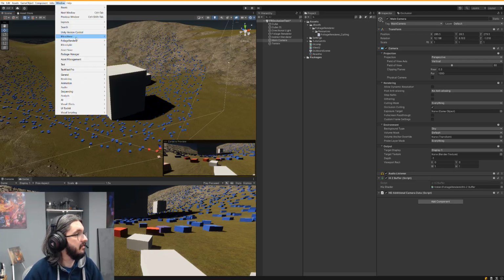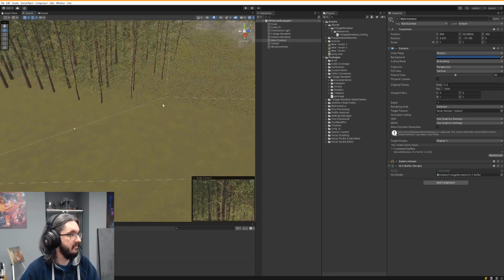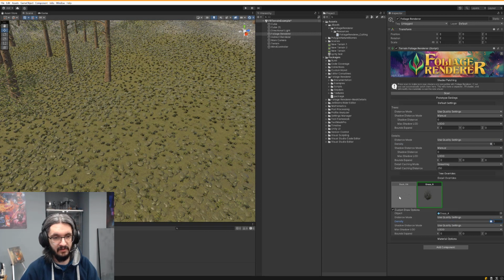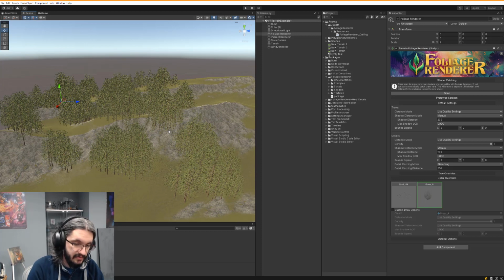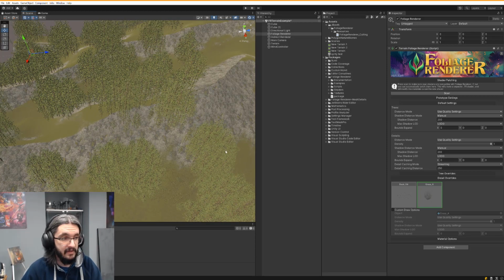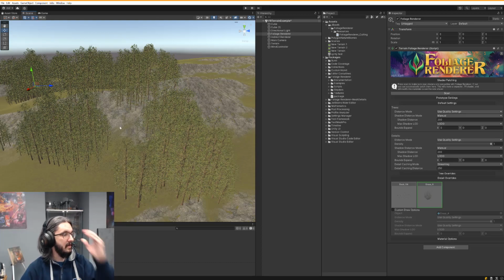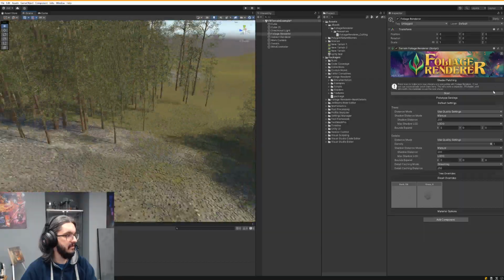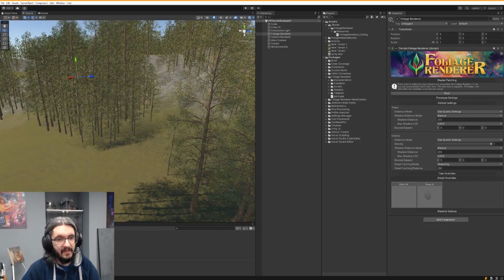Foliage Renderer 1.1 Update Preview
A preview of the 1.1 update for FoliageRenderer

The Foliage Render is a replacement renderer for Unity Terrain Tree's and Details rendering, using Instance Indirect rendering for faster rendering.  Developed by Jason Booth and Dicewrench Designs.